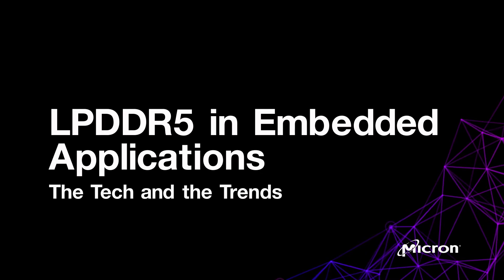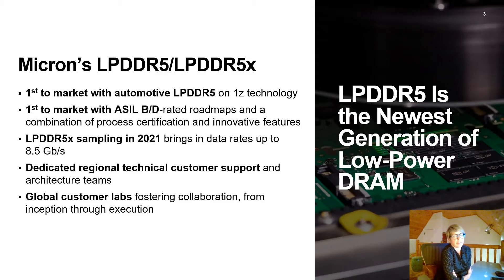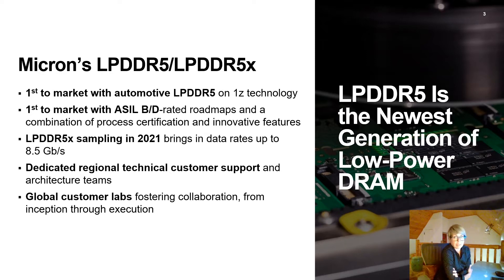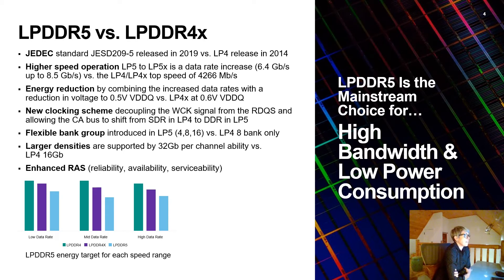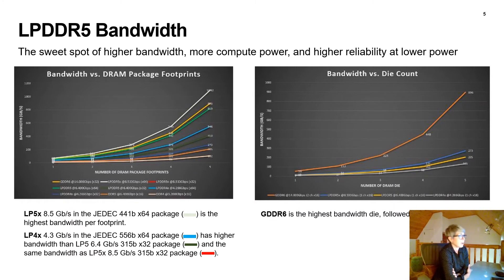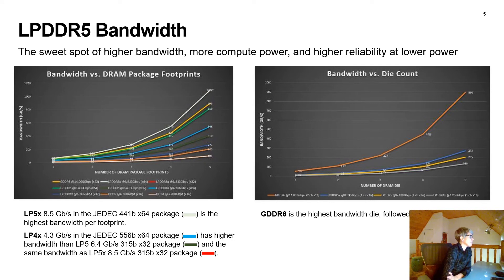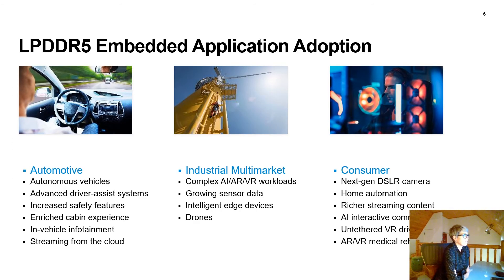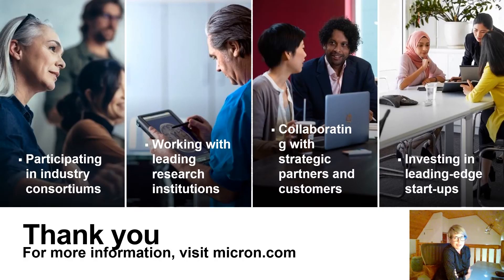LPDDR5 in Embedded Applications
Introduction to the latest Low Power DRAM technology LPDDR5. Take a look at which embedded applications are adopting LPDDR5 and the technology advancements from its predecessor LPDDR4x. You will leave this talk understanding why LPDDR5 is the best memory choice for your next design. Amanda Henderson, Micron